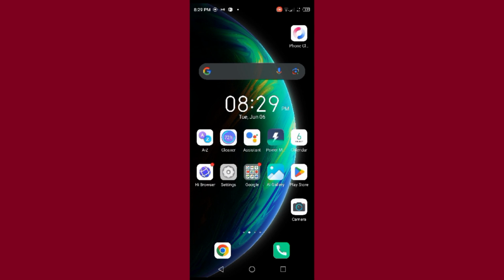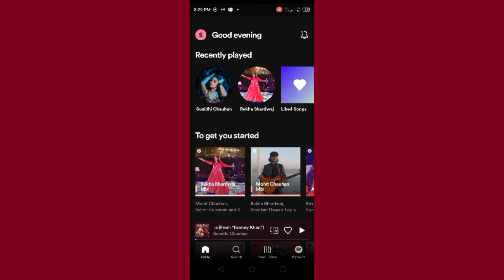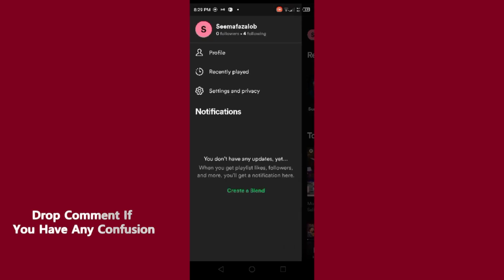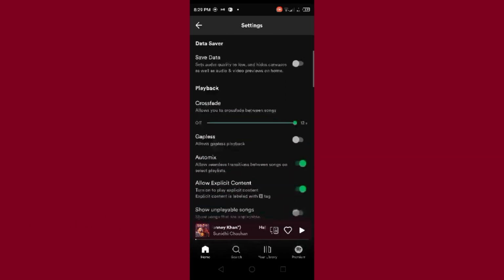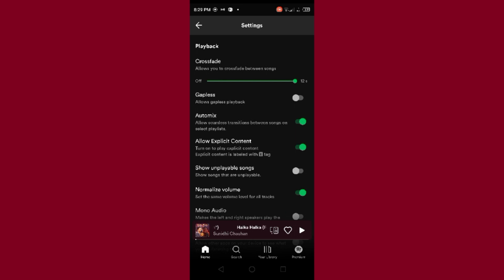How to make Spotify transition (Quick & Easy)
In this video you will learn about How to make Spotify transition in easy way.